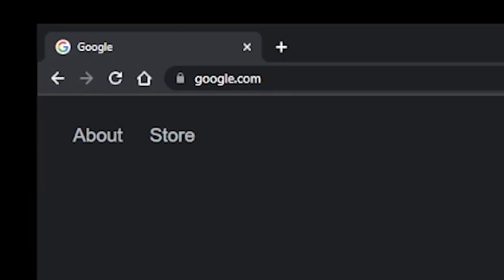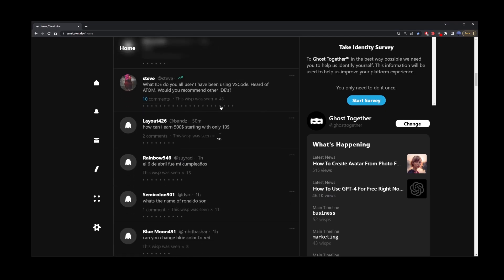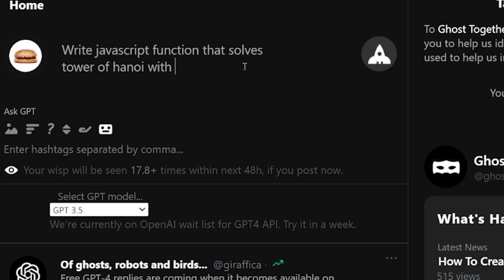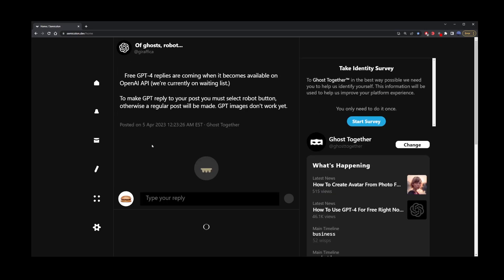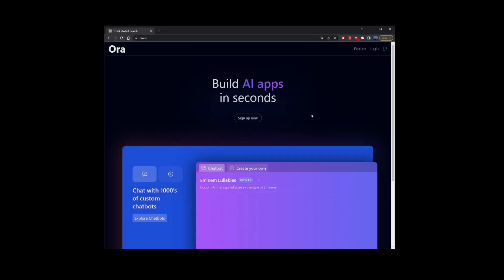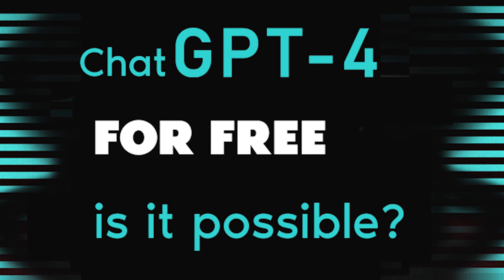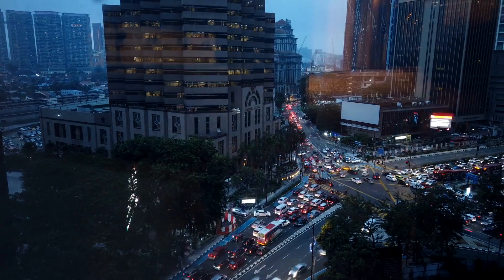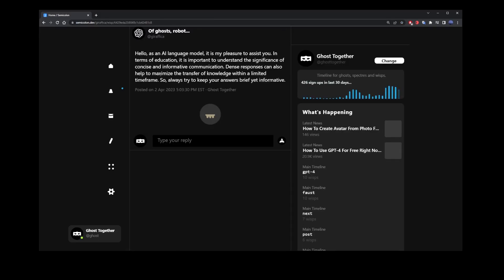How to use GPT 4 For Free (ChatGPT-4 Free Access as of April 11, 2023)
gpt4 chatgpt4 free freeaccess | chatgpt4 free | gpt4 free access | use gpt4 free | reddit | How to use GPT 4 for free? Is it even possible? With many new GPT 4 platforms coming out, it's hard to tell which one does what, and exactly what you get.

Article that linked to this video, "How to use Chat GPT 4 for free":

Links:
(Best UX, see other GPT prompts to get ideas)
(Ora for personality-based GPT bots)
(Nat dev is $5 for credit replenishment)

Timetsamps:
00:00 How to use GPT 4 for free? (GPT 4 free access)
00:12 GhostTogether (Free GPT 4 access soon)
02:01 Ora.sh (personality-based ChatGPT 4 chatbot)
02:43 How to get ChatGPT 4 for free (is it even possible?)
03:15 Best GPT 4 Apps (offering free access or at least closest to free)

Chat Chat GPT 4 wrote about this video:
Explore the world of AI with our comprehensive guide on how to use GPT-4 for free! In this video, we address the common question, "Is it possible to use ChatGPT4 for free?" and delve into the most effective methods to obtain free GPT-4 access. Take advantage of this opportunity to utilize this advanced technology!

Learn how to gain GPT-4 free access and unlock its potential for various projects, whether you're a student, business owner, or a tech enthusiast. Our step-by-step tutorial will guide you through the process of using GPT-4, even if you're new to AI.

By the end of this video, you'll be able to use GPT-4 for free and comprehend the benefits it can offer your work. We'll discuss different use cases and demonstrate how free GPT-4 access can transform your ideas into tangible results.

Remember to like this video and share it with anyone who's been curious about, "Is it possible to use ChatGPT4 for free?" Join our growing community and stay informed on the latest AI developments.

Prepare to experience the power of GPT-4 for free and unlock its boundless possibilities today!